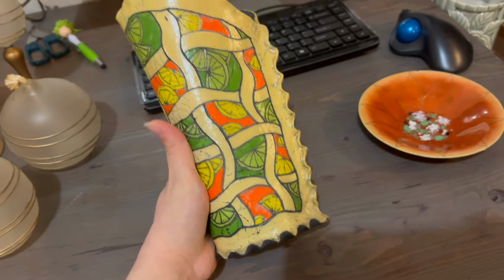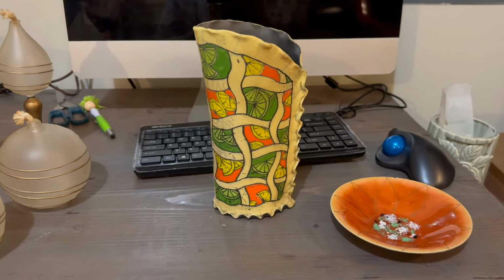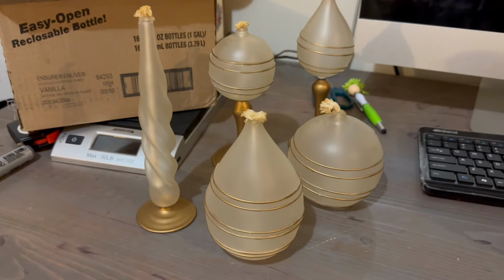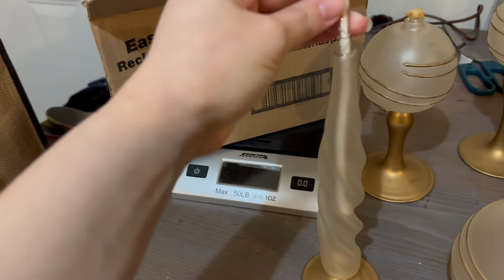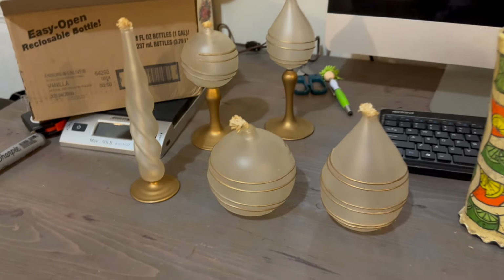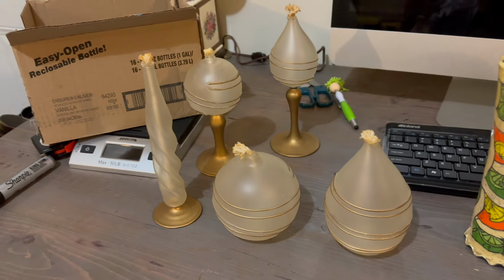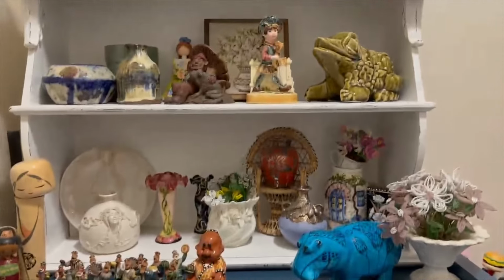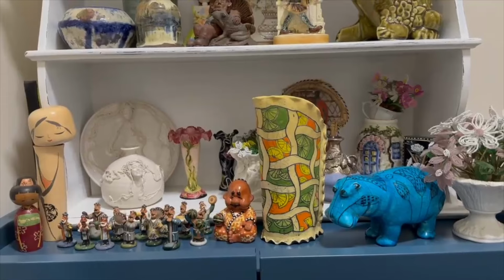I just love it and I can't help it | Shop with me for eBay | Reselling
My eBay store